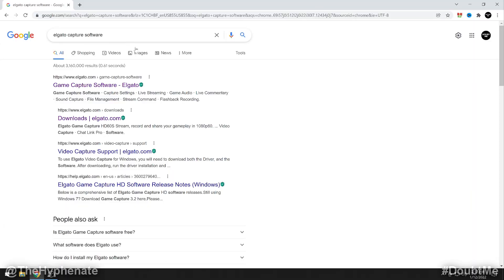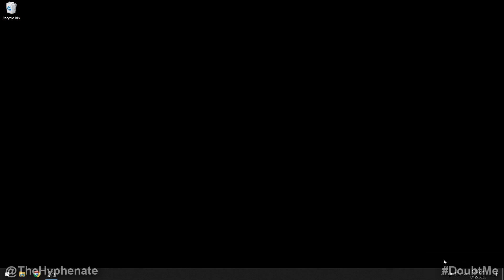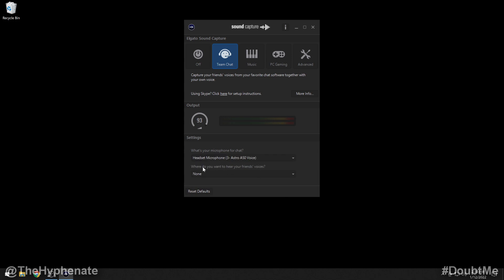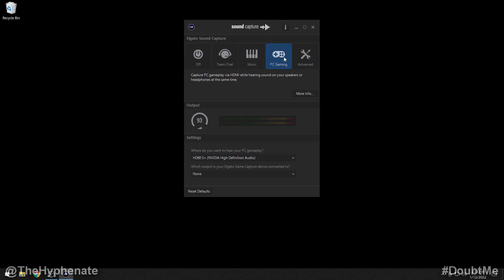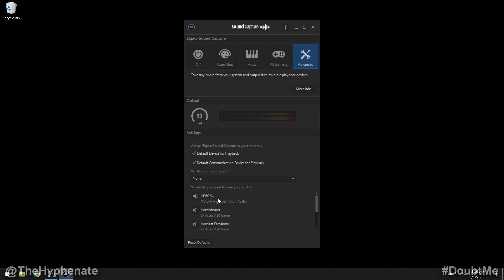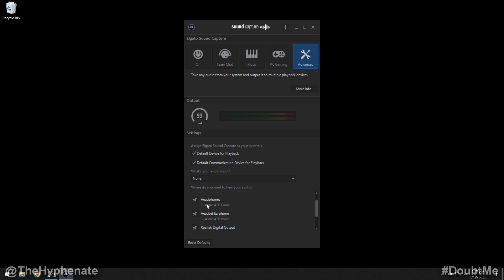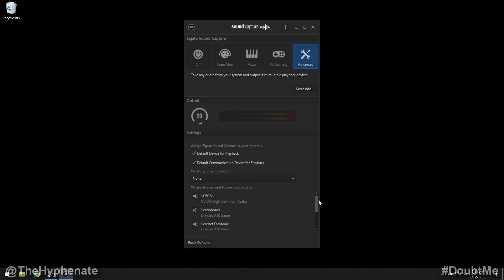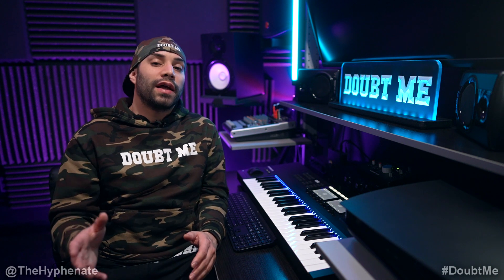Send PC Audio to Headset & HDMI [ Route Multiple Outputs for Game & Chat Sound with Capture Card ]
The Hyphenate does a detailed step by step tutorial on how to route your PC audio (including game & chat audio) to multiple outputs (headset, HDMI/capture card, and speakers).  He shows the easy process using the Elgato Sound Capture software. This is ideal for a Dual PC Gaming setup.

PSN: TheHyphenate